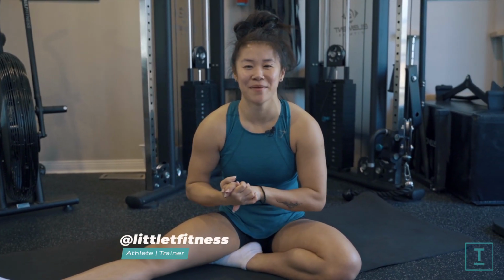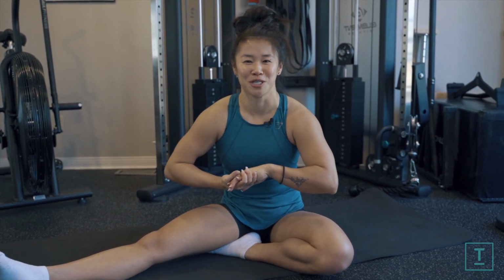6 Minute Core Workout - Follow Along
Back at it with another follow along core workout!

For more workouts like these check out - Littletapp.com !